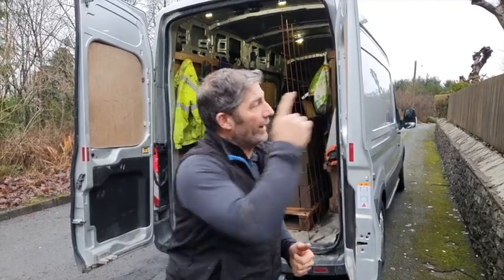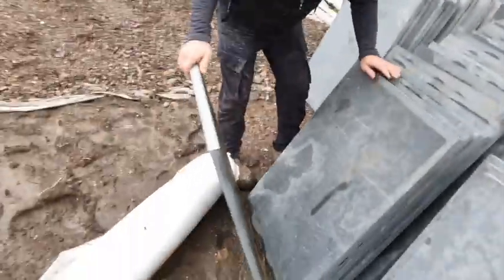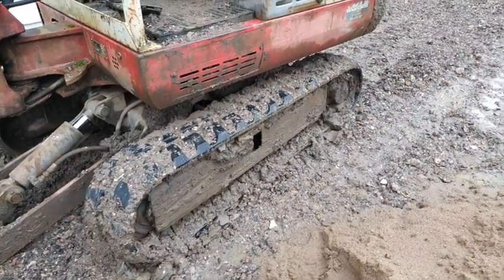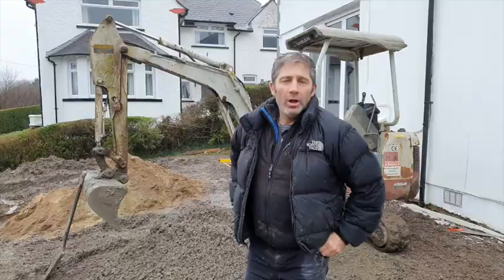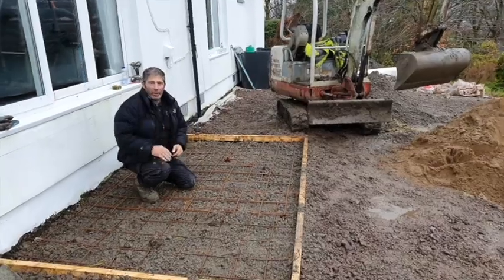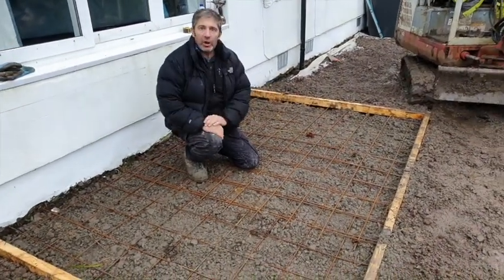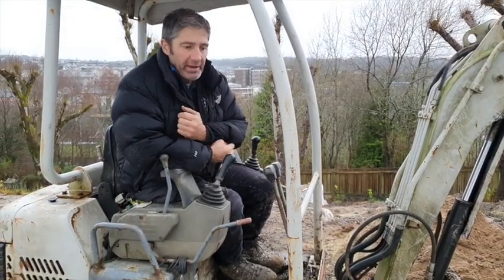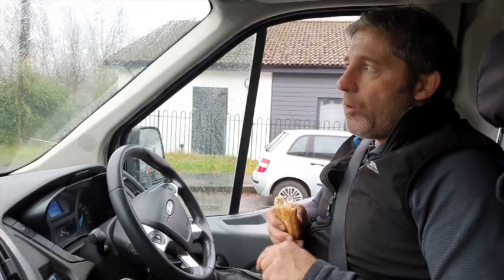Preparing The Foundations For The Steps In The Garden Makeover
Preparing The Foundations For The Steps In The Garden Makeover in Wales on a very steep bank.